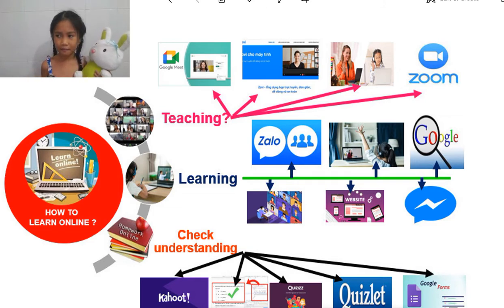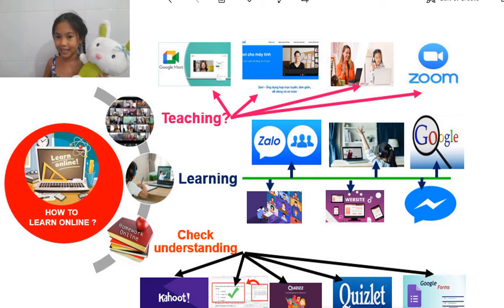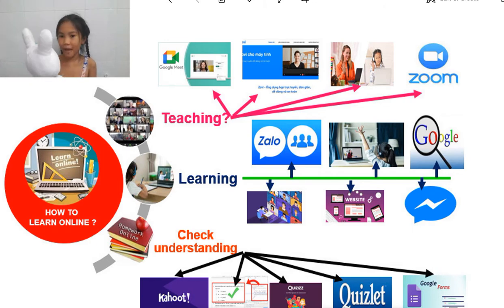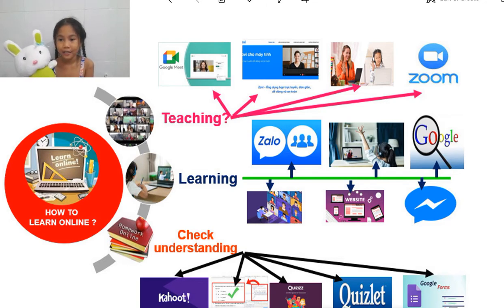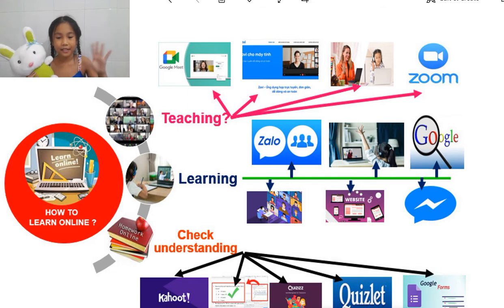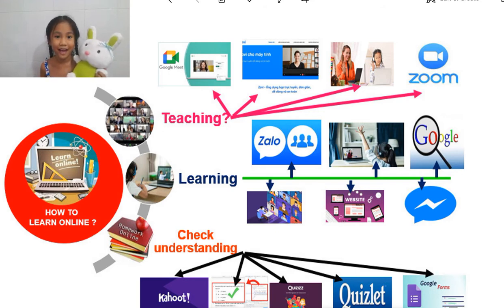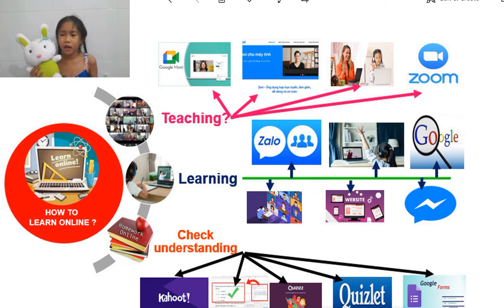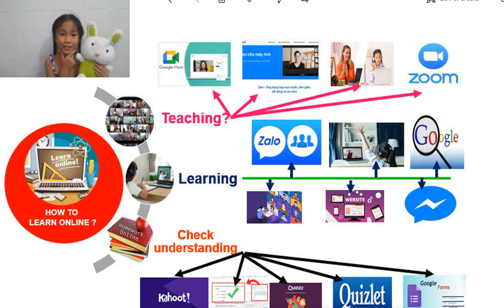How to learn online?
Cùng Minh Khuê học tiếng Anh nhé!